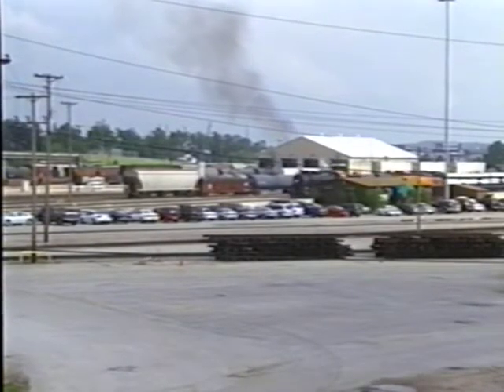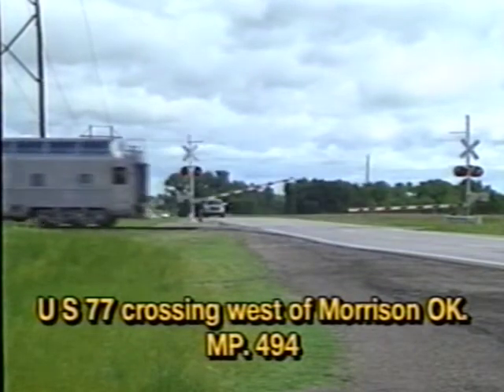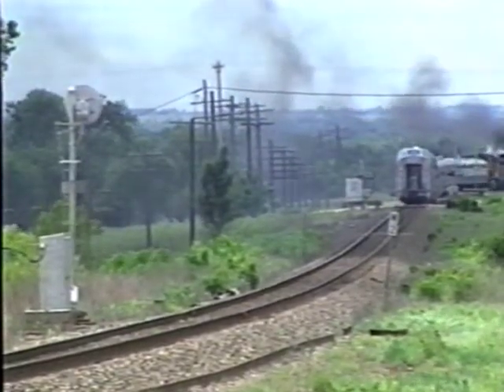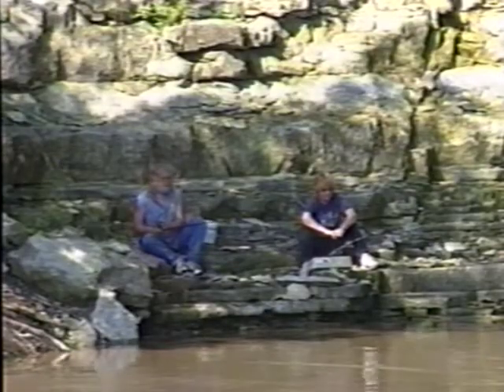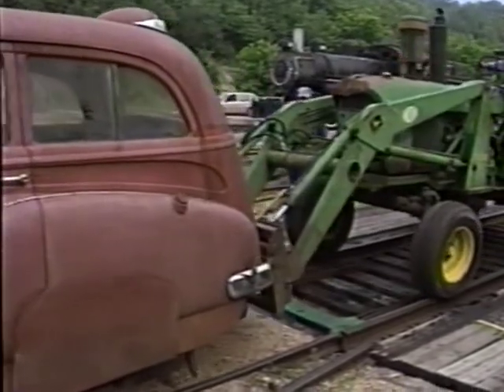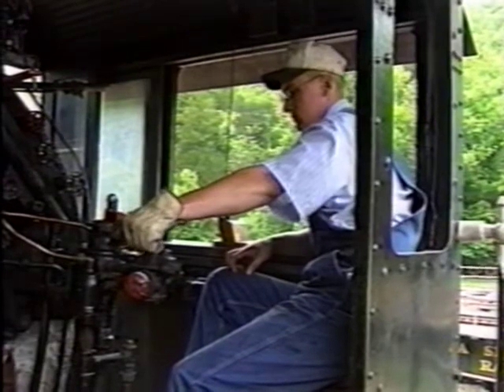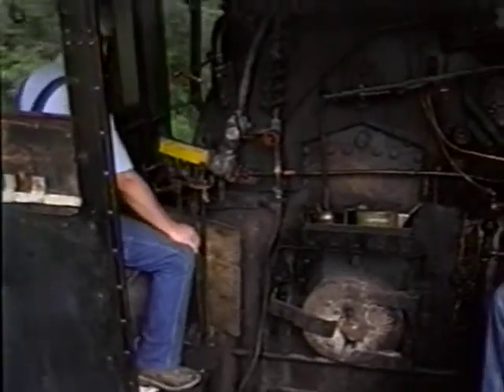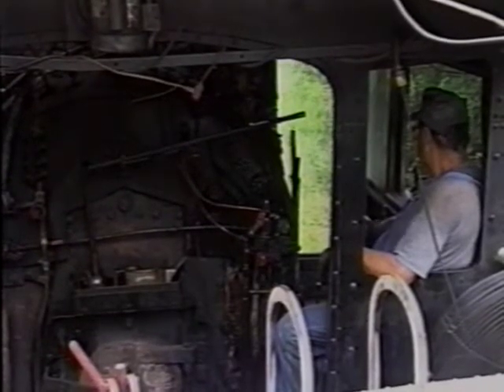railroading in the heartland volume 3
vintage vcr tape
signed and numbered copy 009
thanks for being a part of my life